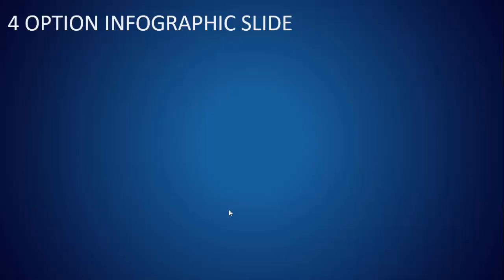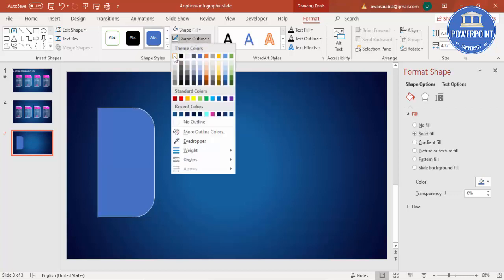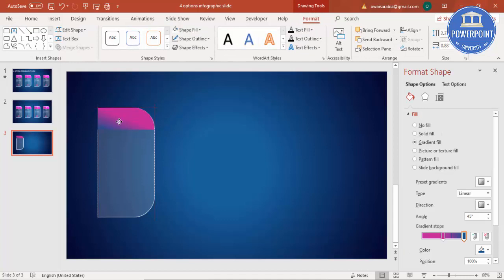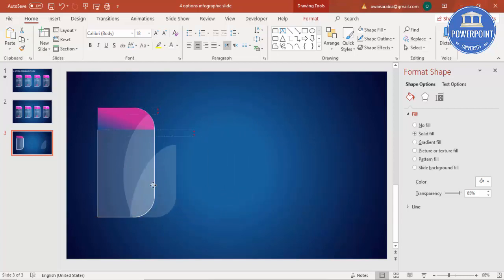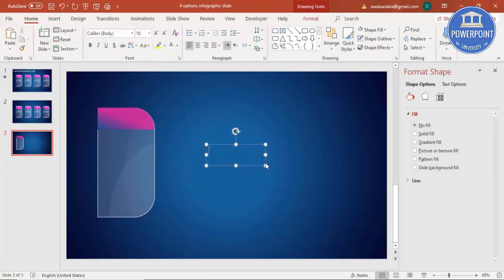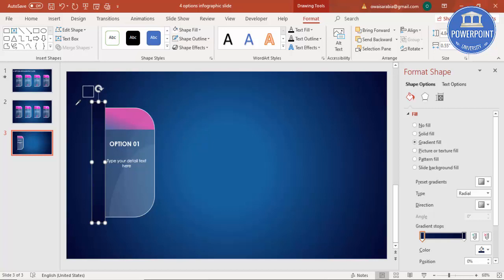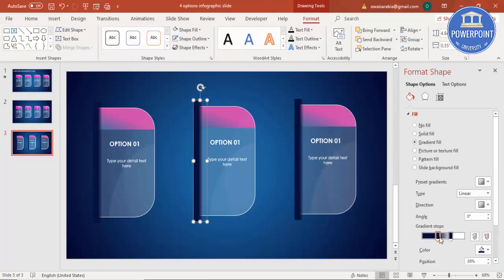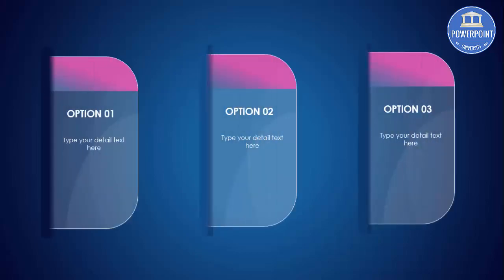Animated 4 Options Infographic Template in PowerPoint (PowerPoint Tutorial: 304)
[Download link provided below]:
In this tutorial, I have explained how to make 4 options infographic slides in PowerPoint.

Modern designs
Creative templates
Easy Editing
Business Slides
Corporate Slides
PowerPoint diagrams
Professional designs
PowerPoint infographics
Popular slides